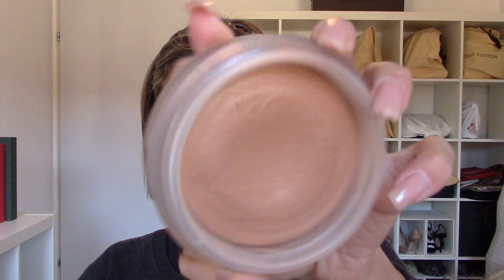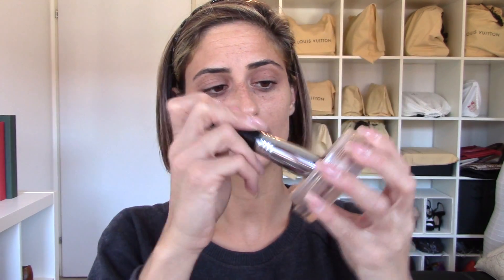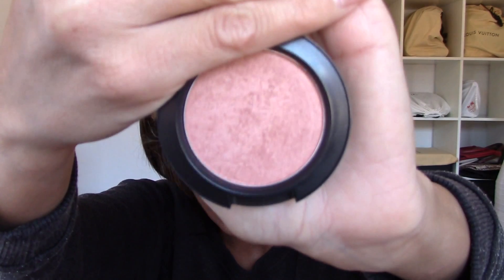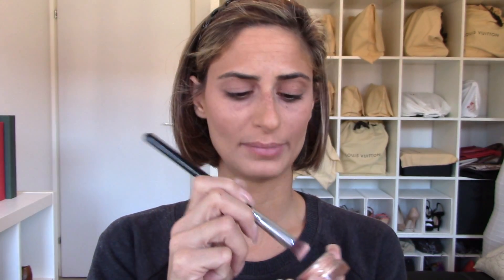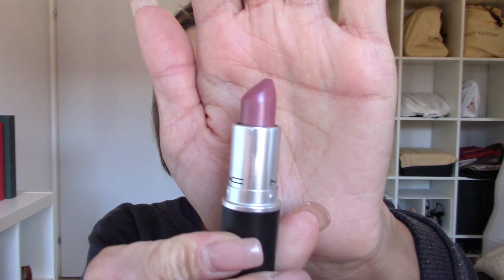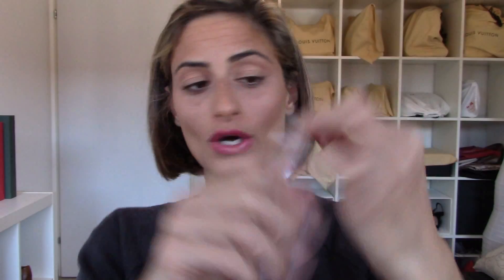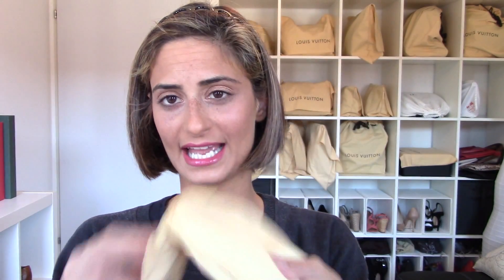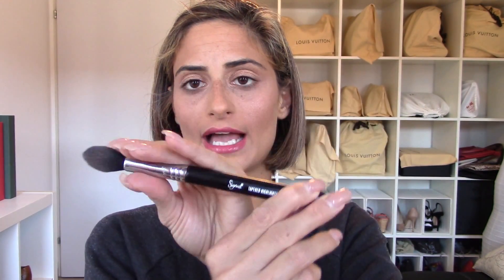Summer Favorites 2014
Read me... :))

Hi my lovely friend, hope you all are doing well.
Another month passed and it's time for Monthy Favorite.
Please find below all the product I mentioned in this video:

- Creme Bronzer Soleil Teint de Chanel
- Sigma Flat Angeld Kabuki Brush F88
- Instant Anti-Age Concealer by Maybelline No #1 light
- Sigma Precision Tapered Brush P86
- Terracotta Joli Teint by Guerlain (please see the Demo below)
- Sigma Flat Kabuki Brush F80
- Margin Frost pouder blush by MAC
- Rubenesce pro longwear paint pont by MAC
- Lipliner Rose Thé No. #315 by Lancôme
- Gerard Cosmetics Lipgloss Rose Hill created by Jaclyn Hill by
- Lipstick Luster Syrup by MAC
- L'Occitane handcreme Cherry Blossom
- Aldo Vanidi shower gel in Cotton & White Magnolia
- Aldo Vanidi Body Balsam in Cotton & White Magnolia
- ZCP in Vernis Pomme d'Amour by Louis Vuitton
- Pochette Trousse Toilette 15 in Monogram by Louis Vuitton
- Sigma Tapered Face Brush F25
- Sigma Tapered Highlighter Brush F35